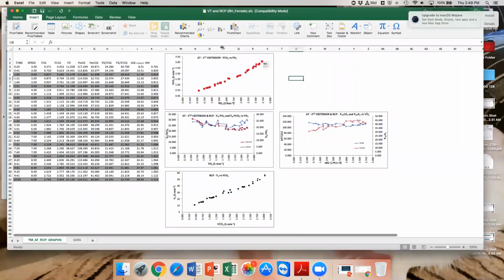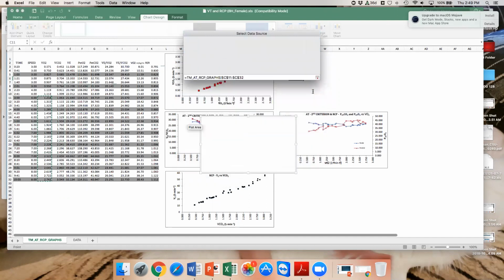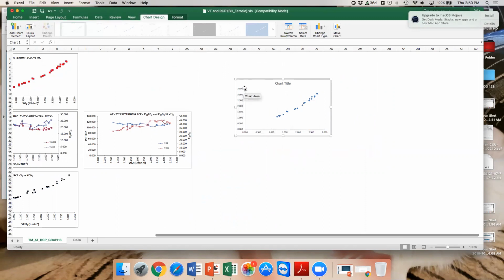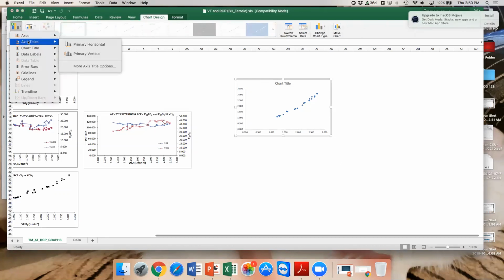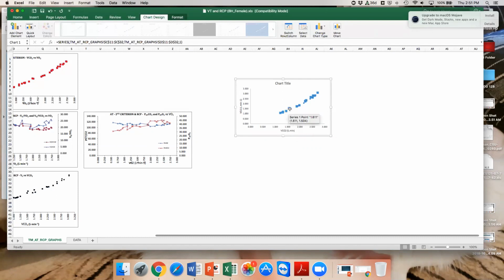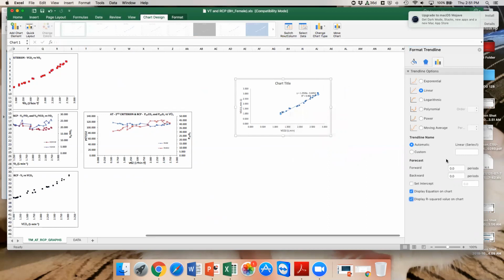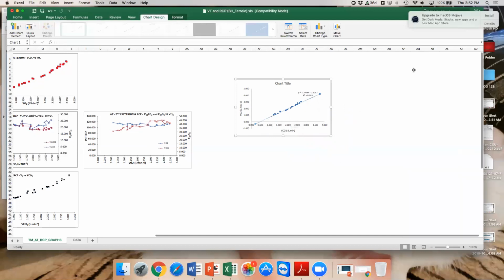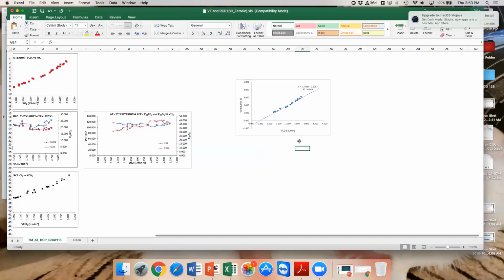How to make a Figure in Excel (mac)